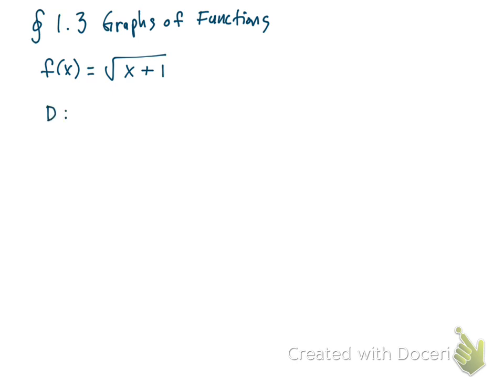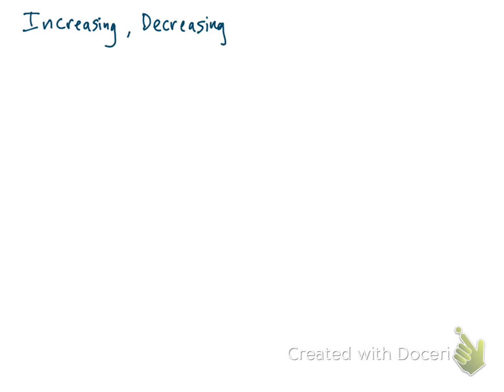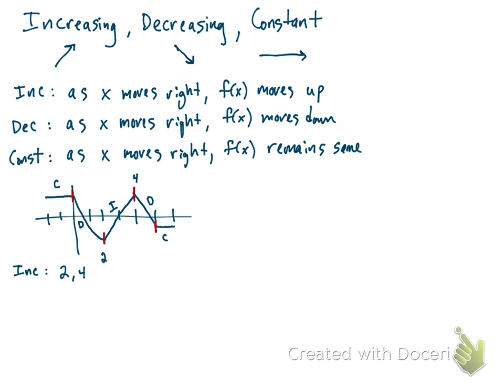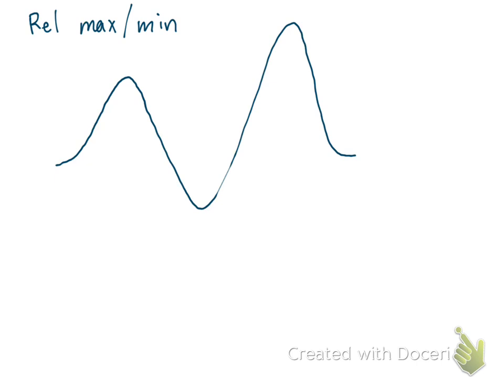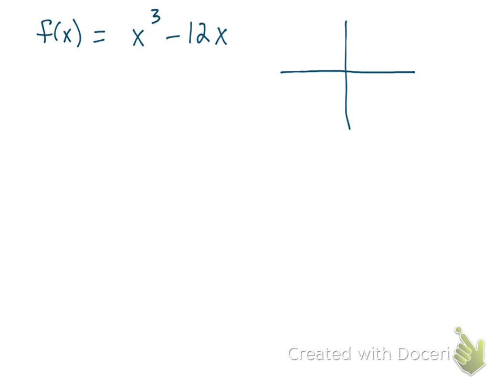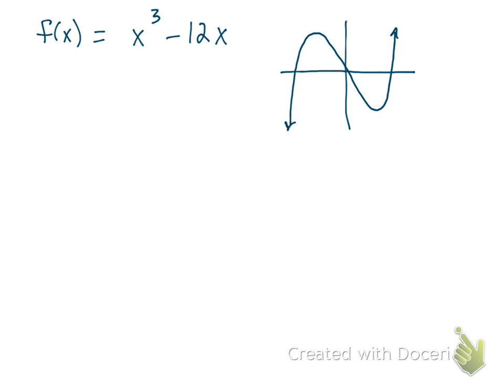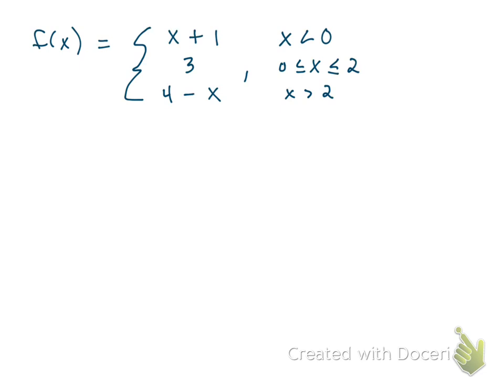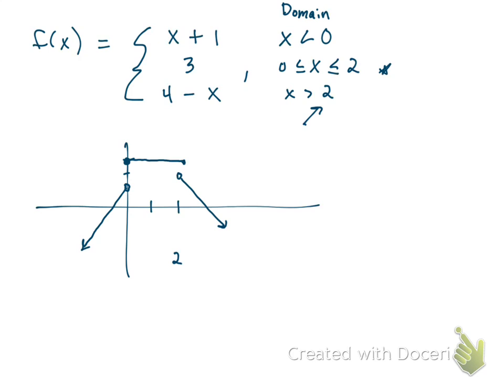1.3 Graphs of Functions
Increasing/Decreasing/Constant Relative max/min